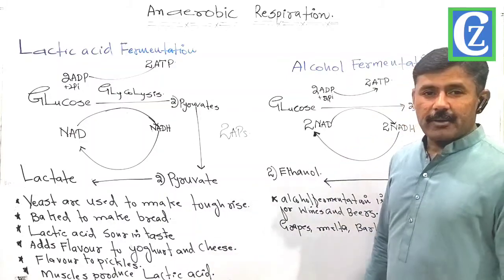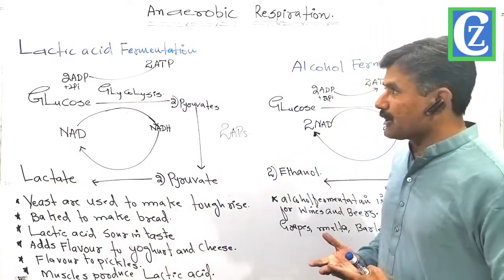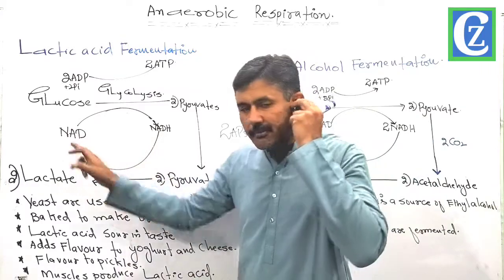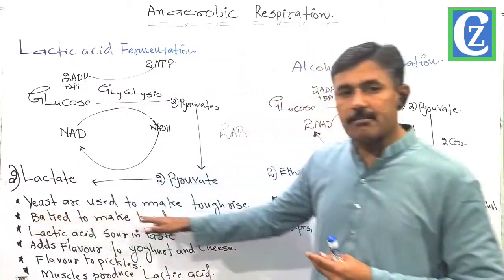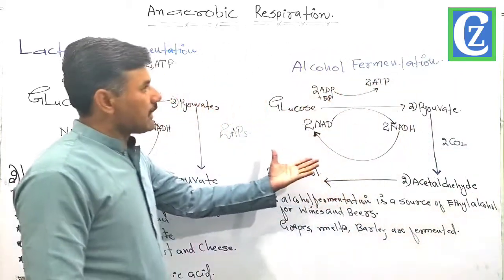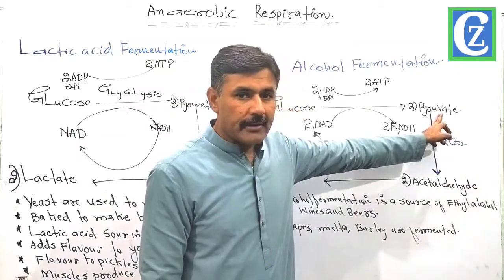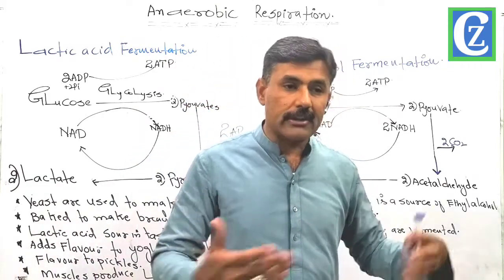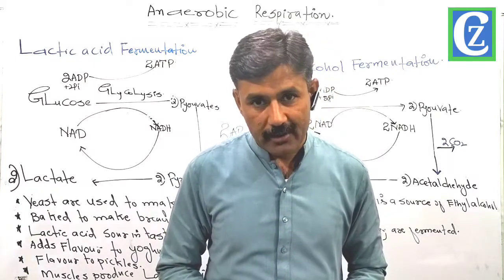ANAEROBIC RESPIRATION || LACTIC ACID FERMENTATION|| ETHYL ALCOHOL FERMENTATION.